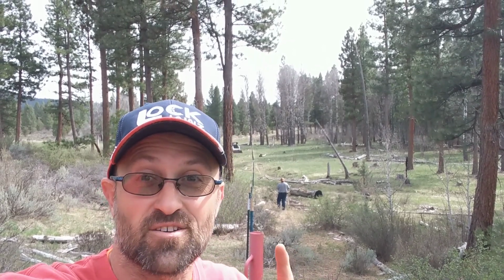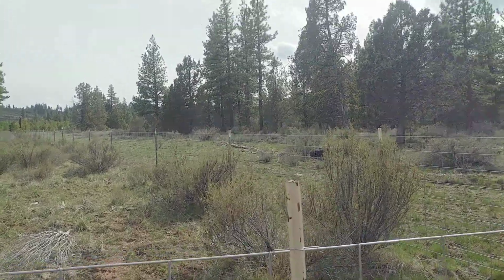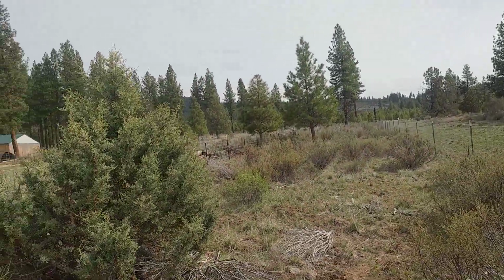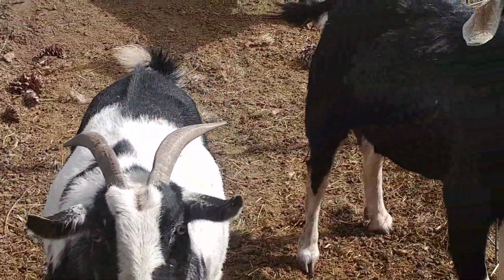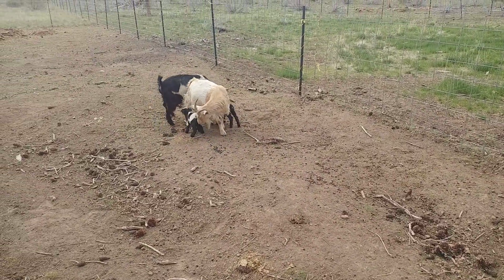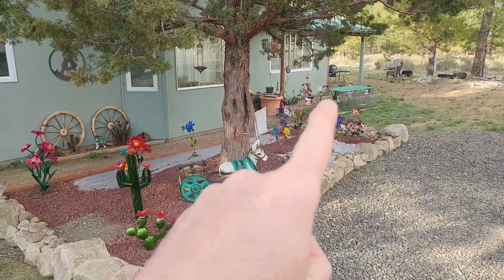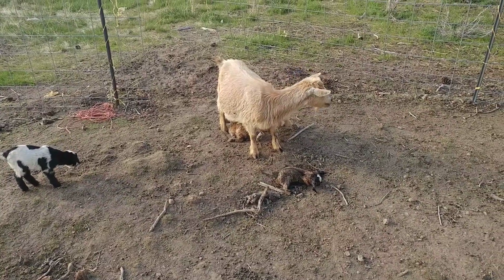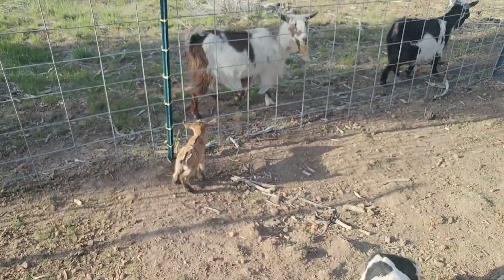Goat Kids, Fencing, and Furloughs! Oh My!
The past week has been full of excitement with baby goat kids being born almost every day.  From black, white, and brown, we've had multiple colors of each.  At the time of filming we have 12 goat kids on the ground, and have had a few born since we turned the camera off.  It's been a very busy week.

Beyond the goats, we've been fencing as much as possible every day if possible.  We started last weekend by finishing the fencing between properties.  We came back up to our main 20 acres and then have added three different pastures for goats to graze on natural grass.

And the big news...  Canaan has been furloughed.  It's honestly not a shock.  We've wondered for a couple months if the economy slowdown would eventually find us.  The farm has been doing well with selling rabbits, chicks hatching, and goats being born.  The corporate world hasn't been so lucky.  We're not exactly sure what the future holds, but we'll push forward regardless.